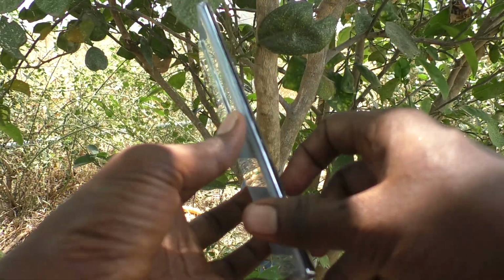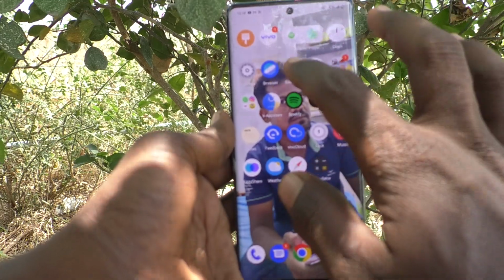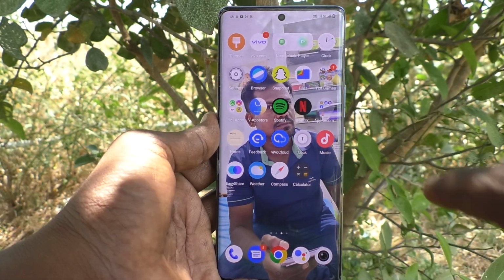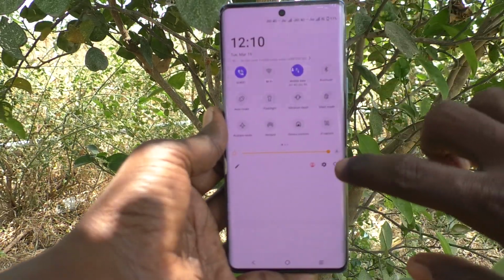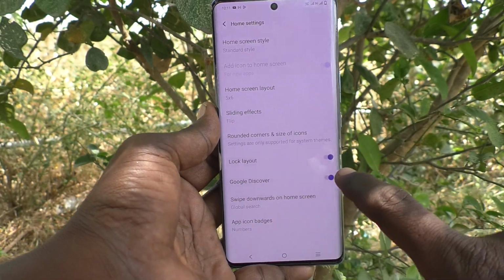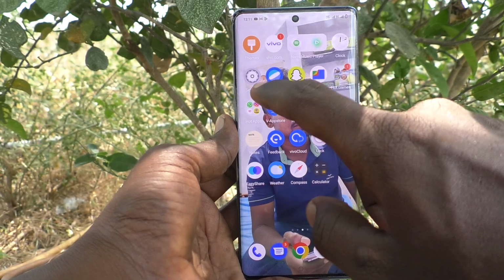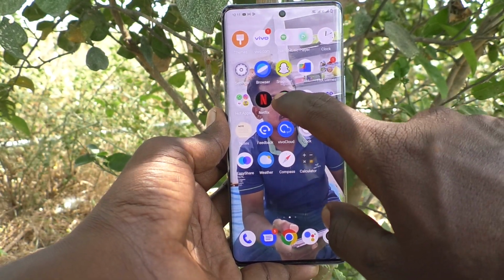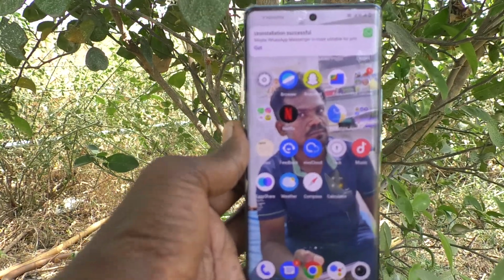How to unlock home screen layout in Vivo V29 Pro 5G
Vivo V29 Pro 5G unlock home screen layout settings: Learn here How to unlock home screen layout in Vivo V29 Pro 5G  smartphone.